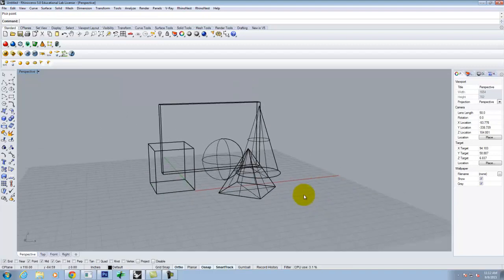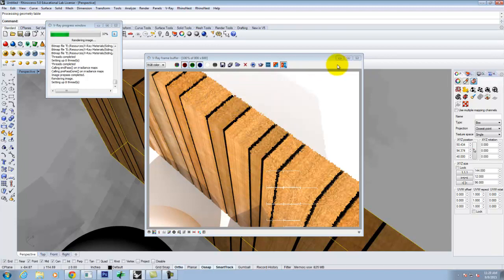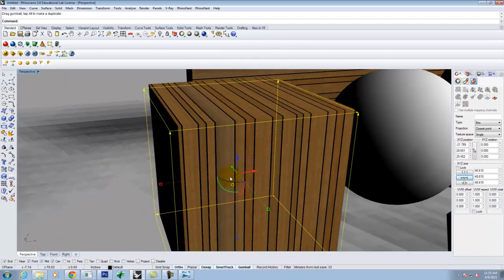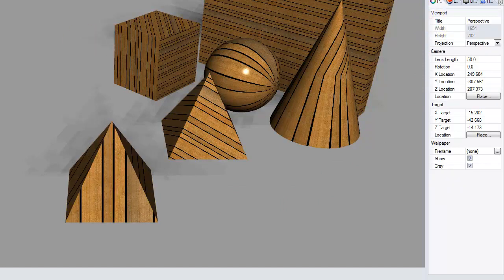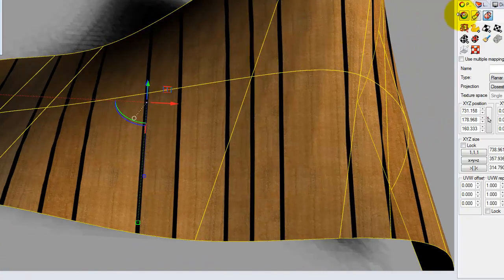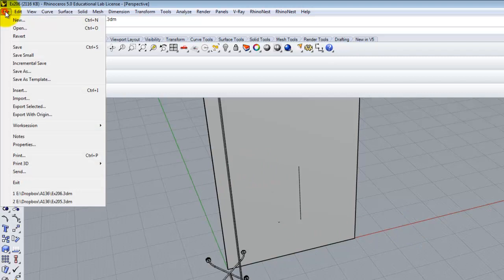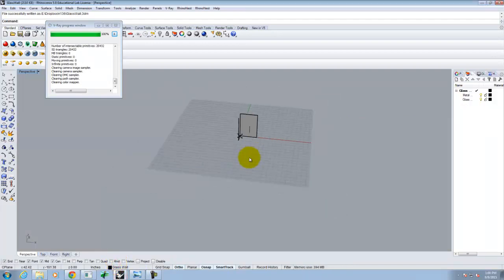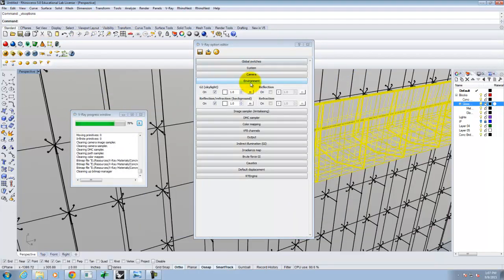Lecture 207 - Texture Mapping in V-Ray for Rhino (Fall 2015)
An overview of texture mapping strategies in V-Ray for Rhino